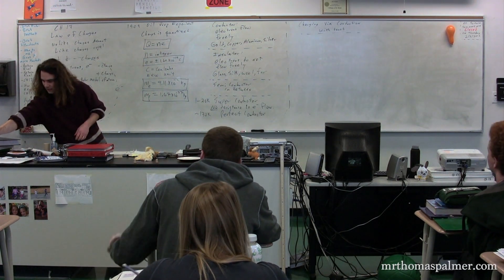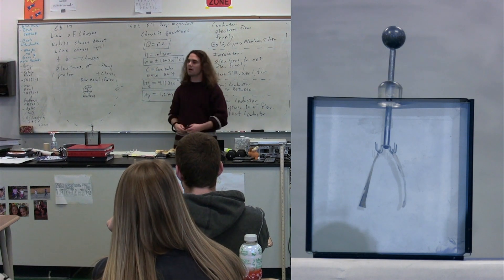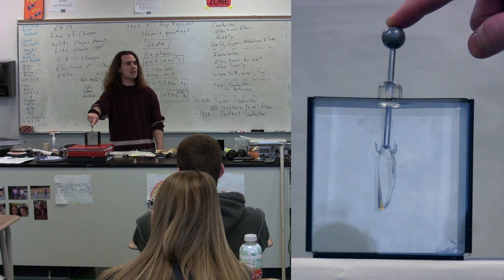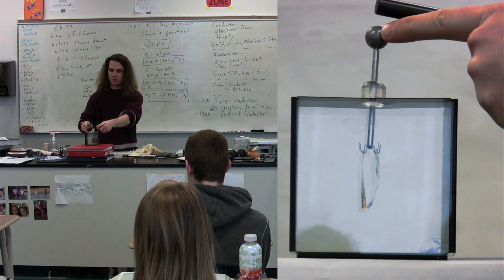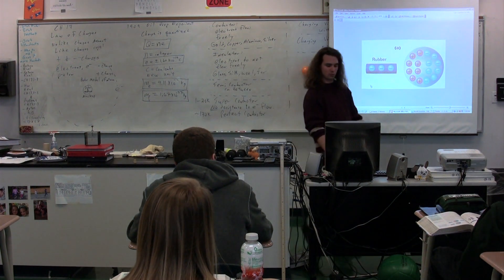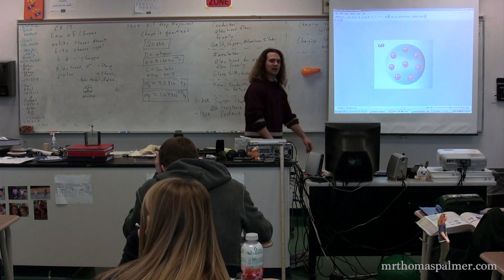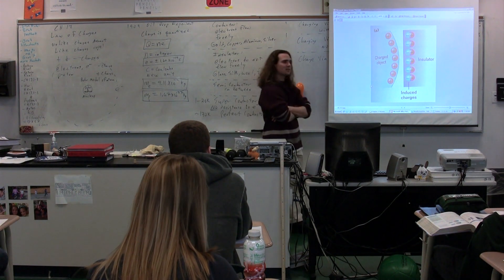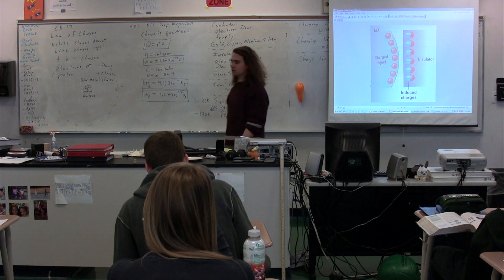Charging via Conduction, Induction and Polarization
Charging via Conduction, Induction and Polarization. has Lecture Notes, Groupings and Sequencing of my lecture videos. Yes, I changed websites.